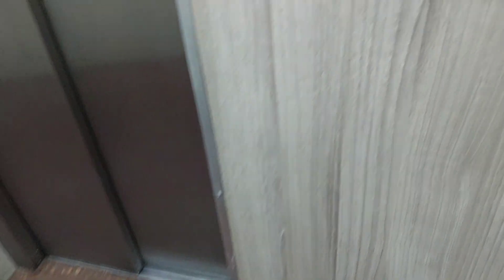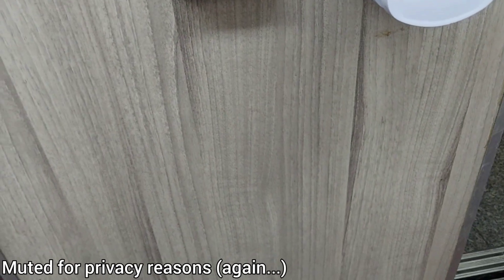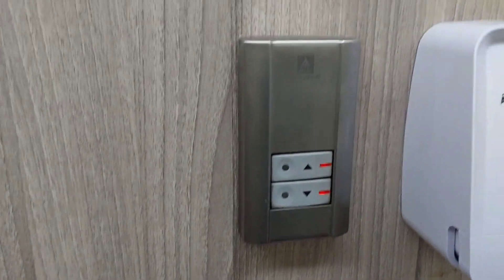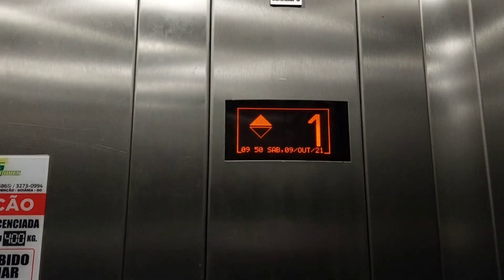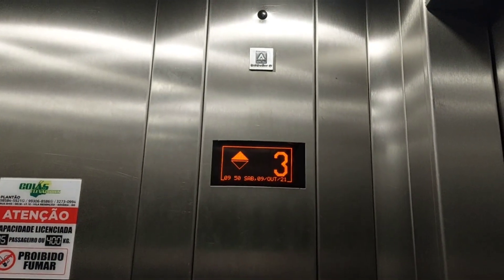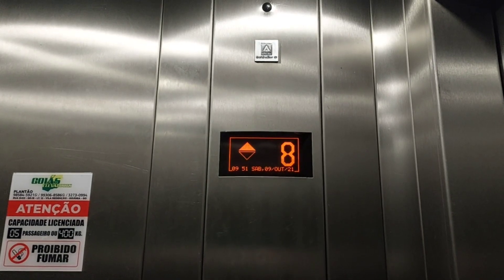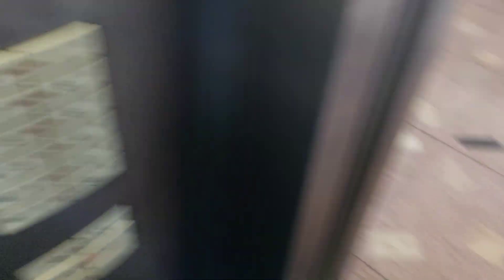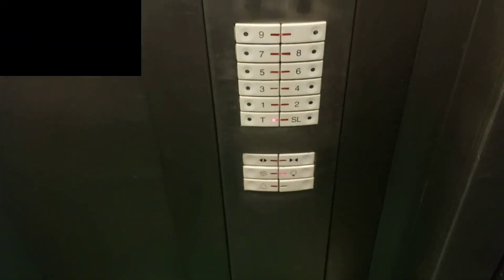VFD Indicator - Atlas Schindler Excell Traction Elevators - Downtown Hotel - GO, BR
Well, I had just posted an elevator with a rare indicator before this, so why not another?
A set of 2 Atlas Schindler Excell traction elevators in a hotel. Look like just regular and mostly uninteresting installs of their model but are worthy of visiting. These completely replaced previous Atlas elevators from 1957, when the hotel was finished. Fact: then president of the Republic, Juscelino Kubitscheck was invited for the grand opening. Guests here included celebrities like football player Pelé. This was a luxurious and high-end place back in it's golden days, hosted many high society people and events.

These are the two elevators here, both running in the same controller, which is a bit of a problem when they mark one being for passengers and the other for service (in practice they're both available for general use). Regular and simple low-rise Excell install, small cabs. I just think that they should be at least a little bigger considering the size of this place.
Cab design is default, and the most basic one, popular with small residential installs. Obviously, the fixtures used are Linea Ufficio, but the more simple commercial version of it, without the extra service and attendant controls. On the outside, they feature the traditional boxy call stations used in commercial installs. There's also the lantern indicators, but sadly, they seem to be all turned off, save for the Lobby ones which still indicate where the elevators are. In the other floors, no indicators and no arrows indicating directions, and no chimes at all here. Most likely silenced as this is a place where they don't want the noise bothering the guests all the time. Fairly common fixtures, not much of new to be said about.
Now, the main attraction is that internal indicator... called IGPS by Atlas. It was offered since the Excell was launched in 1996, along with the traditional segmented and dot-matrix ones, but this one was way less popular, being found mostly in high-end installs. The component itself is nothing more than a VFD dot-matrix with more resolution. Not that much better than a regular one, beyond the more easily readable numbers and letters, and having the date and time below (even then, the simpler indicators could have a small 7-segment clock display installed below, if the customer really, really wanted that). There's no customization options here, you can't change the color, font, arrows, animations, border, or overall design.
The real intention that Atlas had in mind, was for it to be used with a second screen below that could display custom messages and/or information about the floor you're in, such as tenants in an office building, room numbers in an hotel, or attractions at a shopping mall.
Most of the few places that chose this indicator did just that, but as shown here, it could also be installed without the second display. Was a really cool and innovative feature at the time, shame that it didn't caught on. Surprising that this relatively modest place opted for it with a simple and small install, I honestly didn't expect to find it here. Oh, and the date and time are correct!

Conservation here is good, the cabs are a little bit worn, but not beyond the expected for their age. They feel comfortable and clean on the inside, and the floors are carpeted, which I like. Not much beyond the COP and mirror other than a sign indicating the floors.
The service elevator at the side is only a little bit more worn, but it's used for light service after all, mainly staff and small loads every now and then. For whatever reason, the indicator on that car was covered with a metal sheet over it, (that's the reason why I didn't enter it on the video lol).

Performance is good, they run well and without any issues. Didn't see anything wrong here. Smooth ride, great performance, no shaft noises, just like an Excell should. No epic motor here, it's quiet and barely audible even on the top floor, at best the only really audible thing is the parking brake release.
They are running nicely as I said, even though maintenance is done by a small local firm, which appears to be doing a great job, so props to them.

Specifications:
Manufacturer: Atlas Schindler
Maintainer: Goiás Elevator (local firm)
Model: Excell
Fixtures: Linea Ufficio (commercial)
Type: Passenger Commercial
Hoisting: Traction
Doors: 2-speed sliding
Capacity: 400 kg/5 persons (apx. 900 lbs.)
In Service: 1957, repl. 2001/02
Floors Served: 11 (T* - SL - 1/9)
Operation: Electronic controller, VF-driven motor
Rating: 9/10 - Very nice elevators, in good condition, and featuring a considerably rare design option in the fixtures. Although there are only 2 elevators and their size is small, they seem to handle the traffic well. Only not 10/10 as they don't have much of a motor and the chimes don't play.